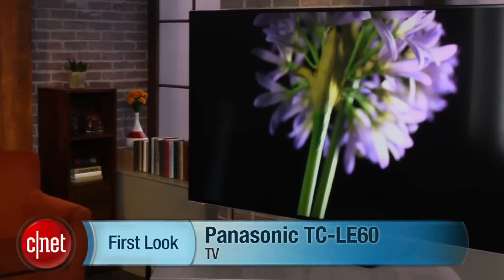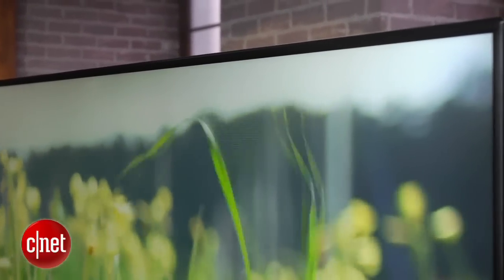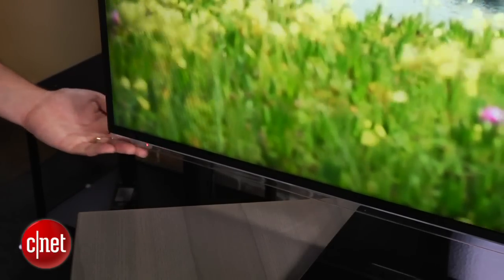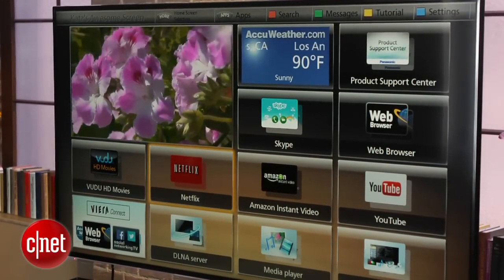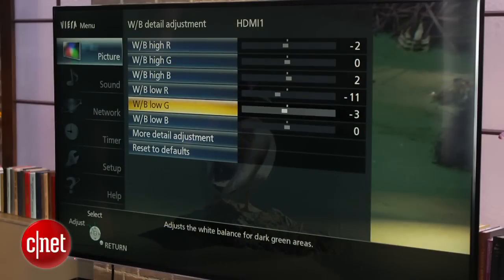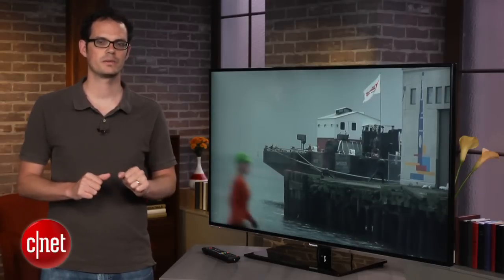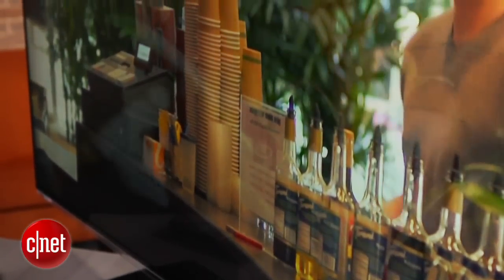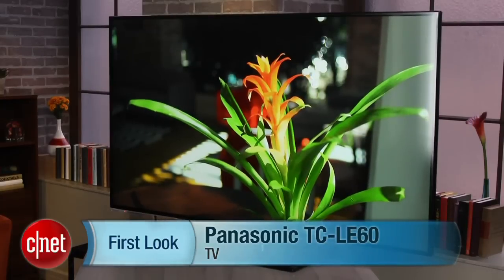Panasonic's E60 LED LCD - Best Panasonic LCD in years a great value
Charging the right price for a very good picture, Panasonic's E60 LED LCD is one of the best values available among midrange TVs.